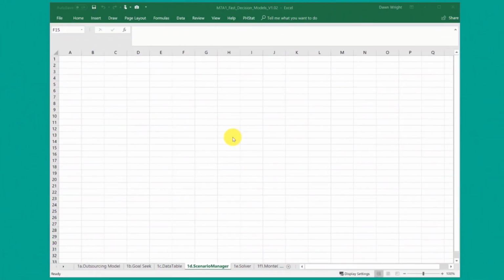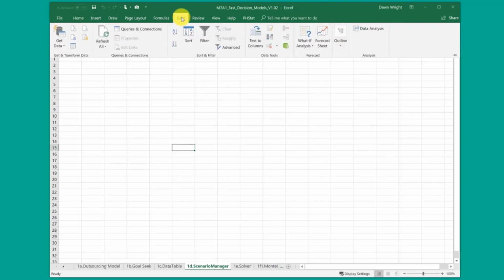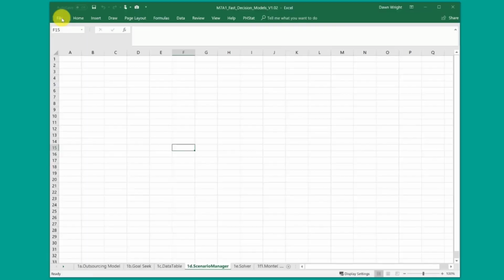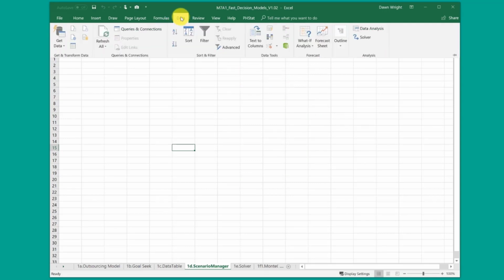Enabling Solver in Excel (2016 and later)